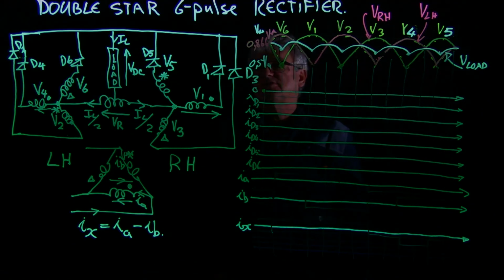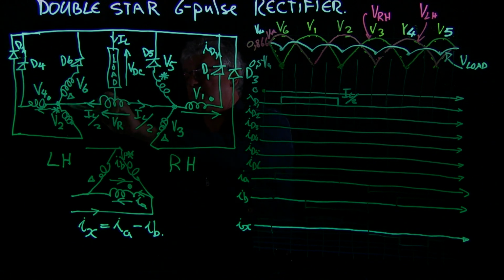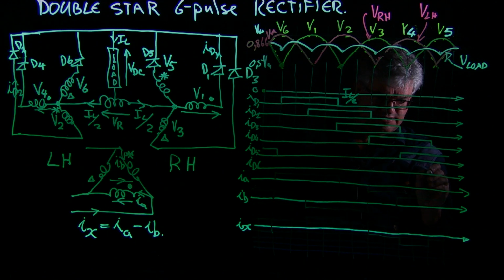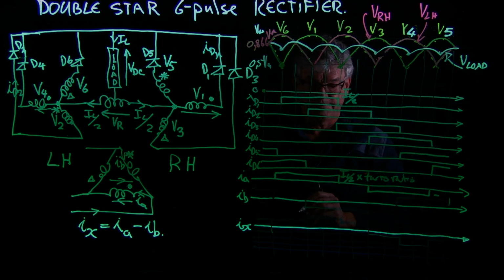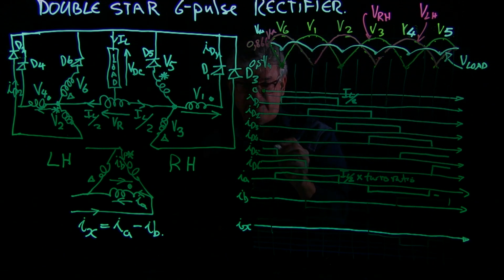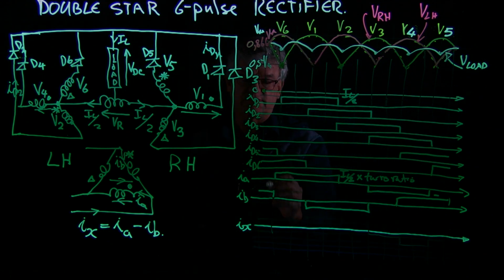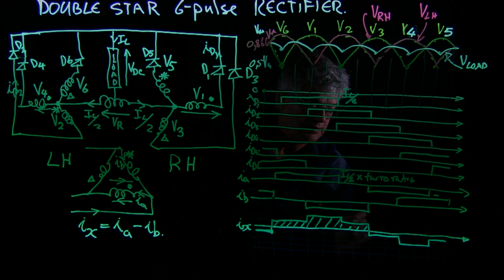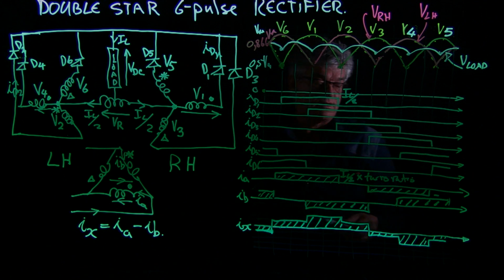HANNES VAN RENSBURG-DOUBLE STAR RECTIFIER PART 3